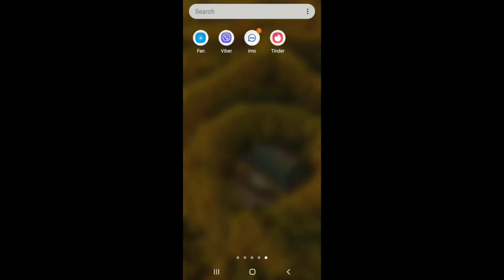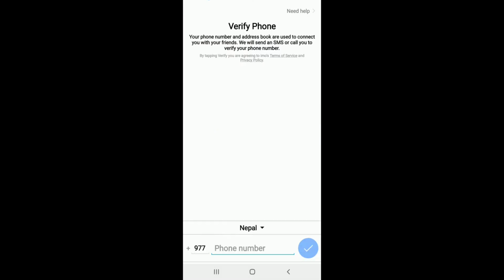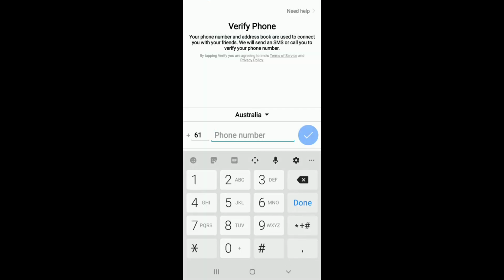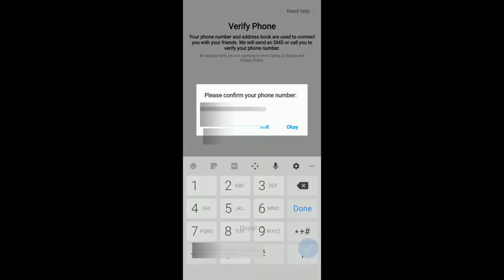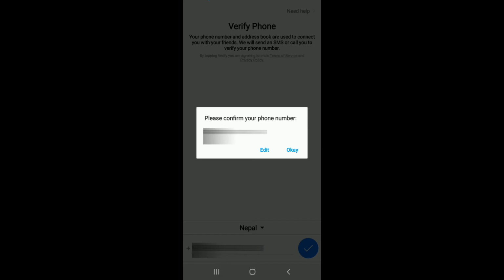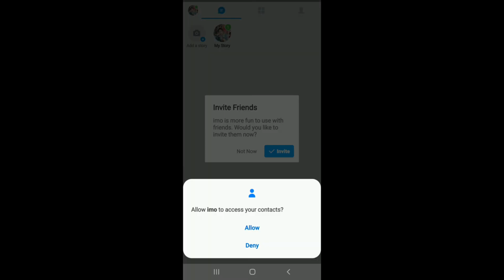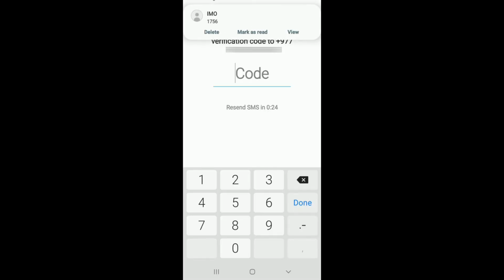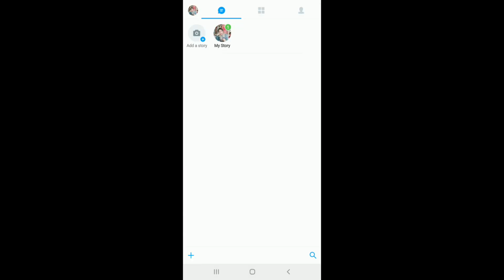IMO Login Sign In: How to Login IMO using Mobile Number?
Need help logging in to your IMO account from your phone number? Watch the entire video to learn how easily you can log in to your IMO account with your phone number in less than a minute.

IMO provides you with the connection with your friends and family around this world with little consumption of data, which not done by any other messengers.
Download the IMO app on your mobile device and register your account first in order to log in to IMO.

Down below are the steps you can follow to log in to IMO with your phone number:
1: Open IMO app on your mobile device
2: Enter your phone number and tap on the tick icon and tap on okay to confirm your number
3: Enter the code sent by IMO on your phone number and click on next and you will be simply logged in to your IMO account.